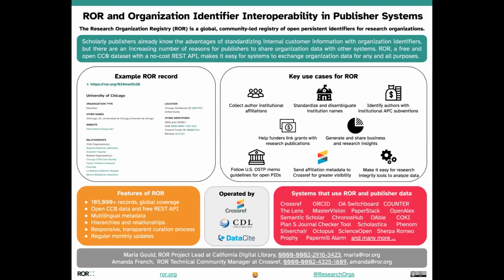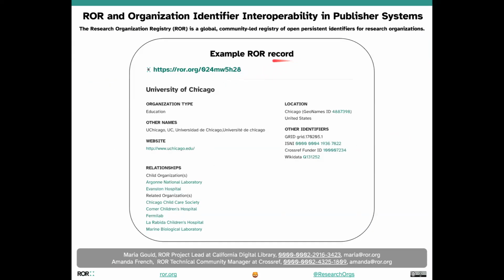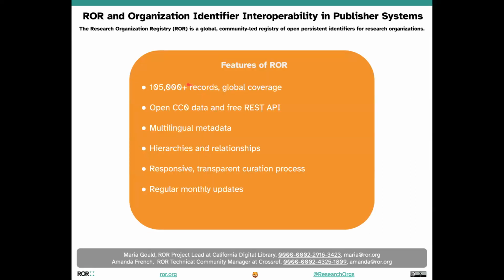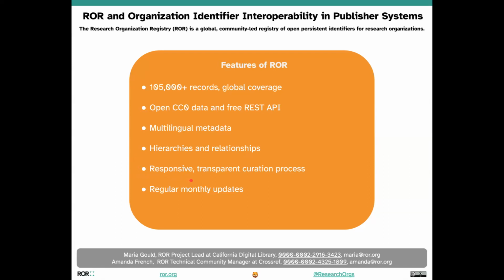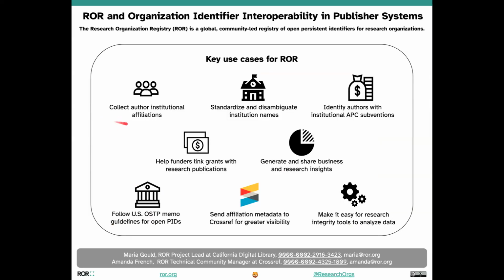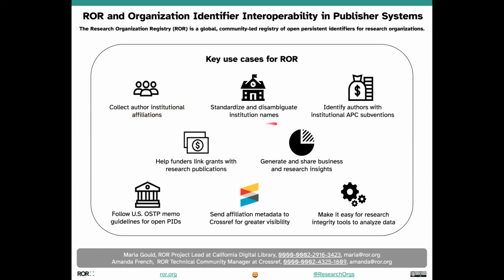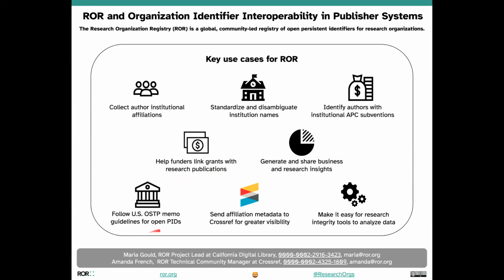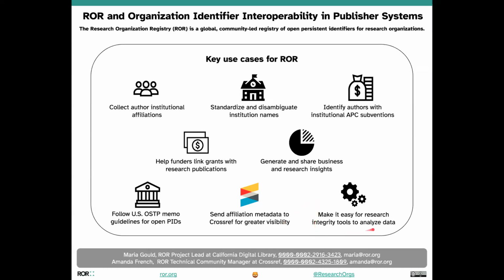ROR and Organizational Identifier Interoperability in Publishing Systems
2023 | 45th Annual Meeting | Poster | ROR and Organizational Identifier Interoperability in Publishing Systems

Maria Gould

Scholarly publishers already know the advantages of standardizing internal customer information with organization identifiers, but there are an increasing number of reasons for publishers to share organization data with other systems. ROR, a free and open CC0 dataset with a no-cost REST API, makes it easy for systems to exchange organization data for any and all purposes. Research Organization Registry (ROR) IDs are supported in and interoperable with an increasing number of systems that rely on free, open metadata. Many Open Access services rely on ROR IDs for institutional disambiguation, notably the national OA Monitor in Germany, the Journal Checker Tool created by cOAlition S, and the Wiley-owned software solution Oable. Also, national research policies and strategies are beginning to emphasize open infrastructure as well as Open Access: the UK, Germany, Australia, Canada, South Korea, and now the United States with the much-remarked-upon "Nelson memo" issued by the Office of Science and Technology Policy are all crafting policies that strongly encourage the use of open persistent identifiers. The Swiss National Science Foundation's new research funding application system uses ROR, as does the forthcoming research funding application system of the U.S. Department of Energy.